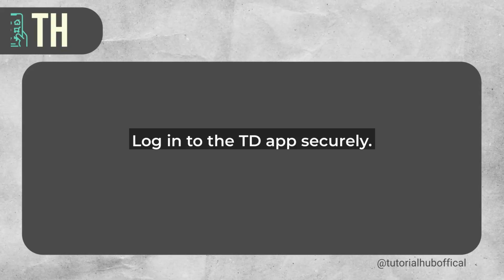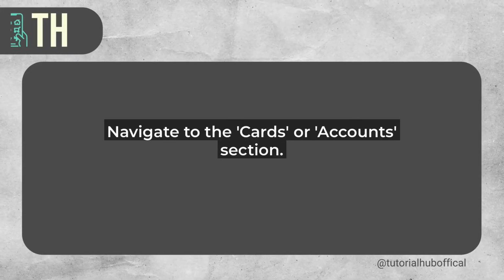How To Activate TD Debit Card On App 2025